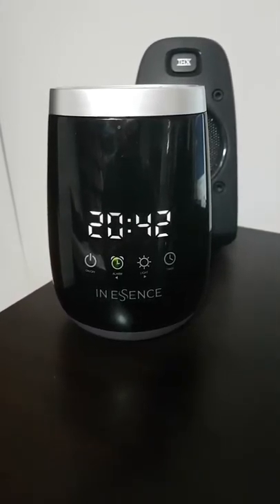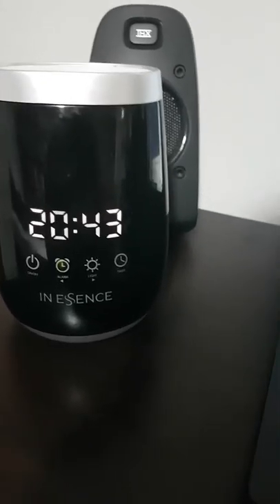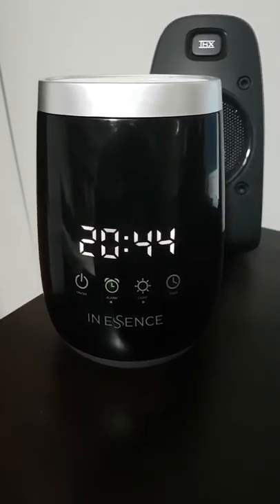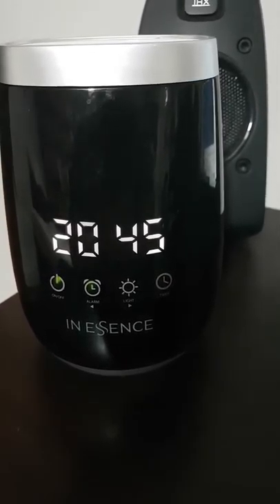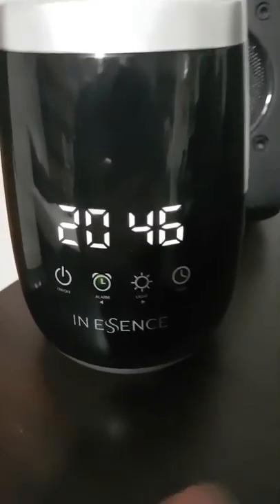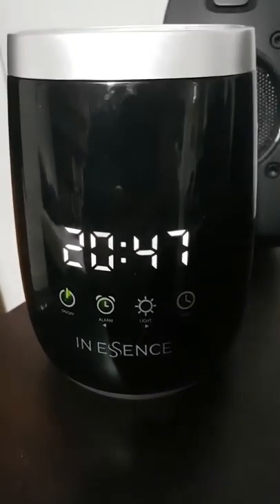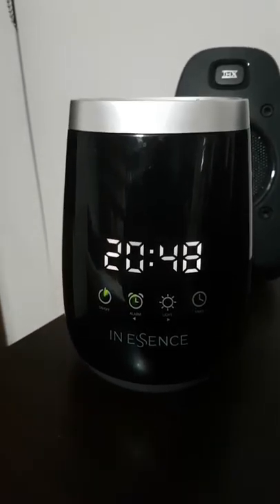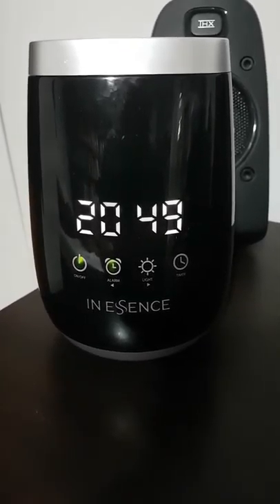Updated In Essence Ultra Sonic Alarm Clock Diffuser Review